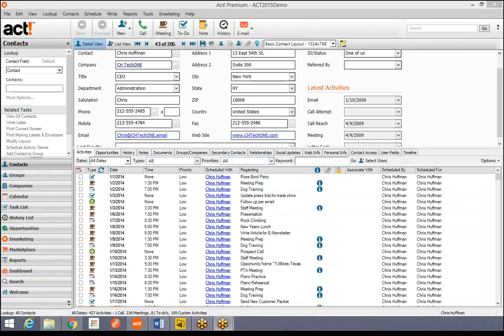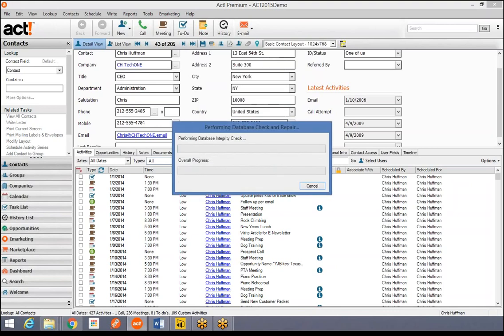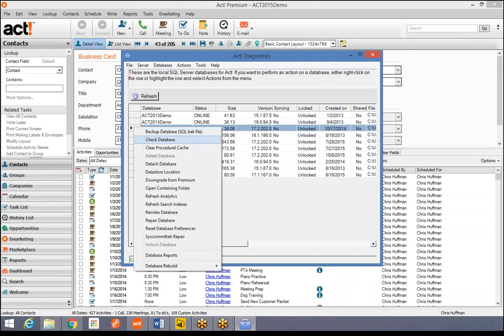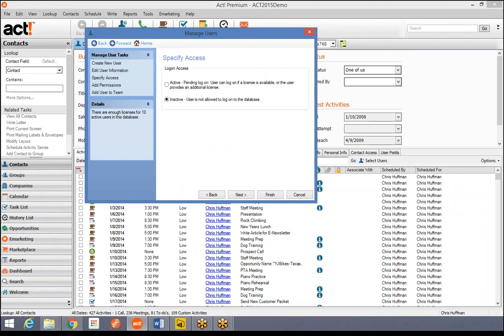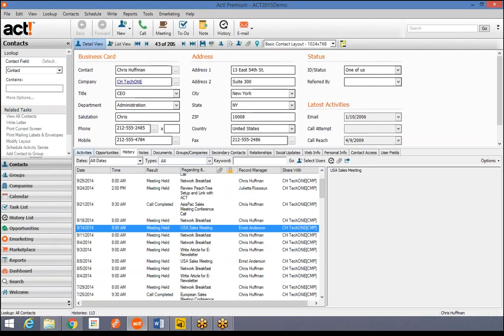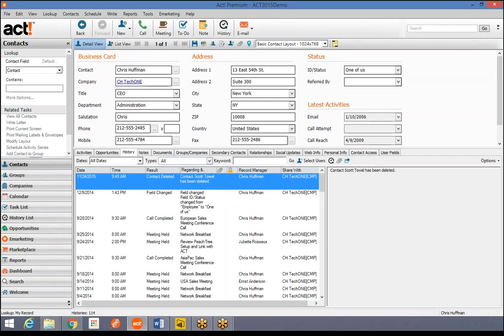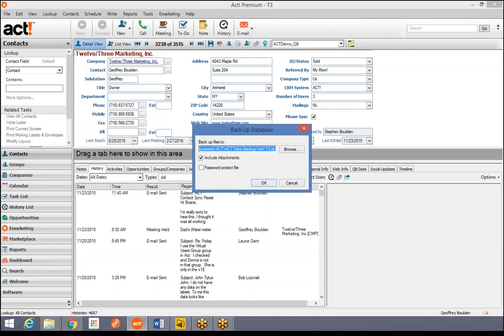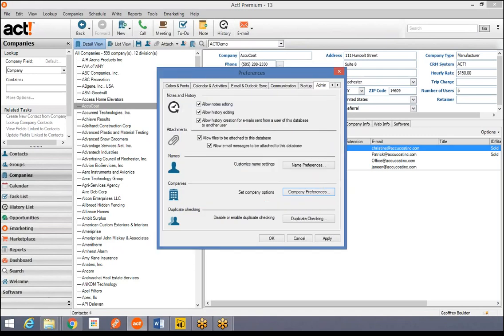Act! v17 Database Maintenance Best Practices - November 2015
Nov 24th 2015 recording from our free weekly Tuesday morning webcasts.  Geoff Boulden of Twelve/Three Marketing demonstrates on the best techniques for keeping your database clean & optimized, auto-scheduling maintenance, and best performance.

To attend our free Act! webcasts live, please sign up for the invitation emails on our

We are located in Buffalo, NY but can remotely assist anywhere in the USA & Canada.